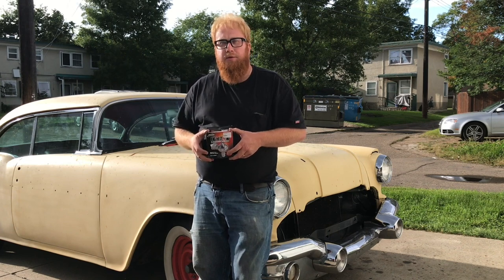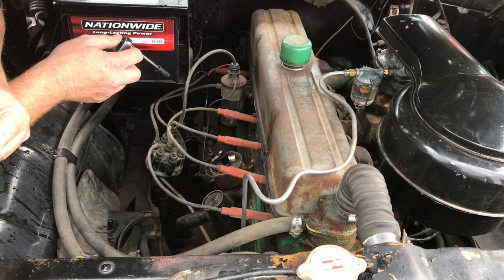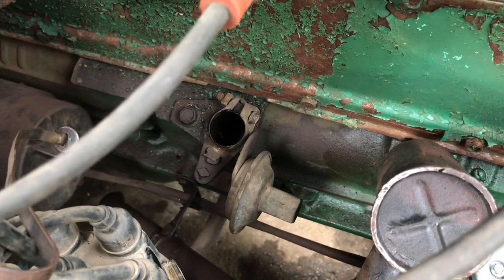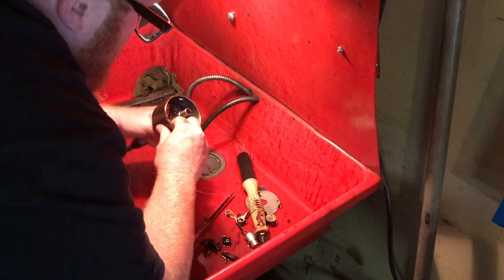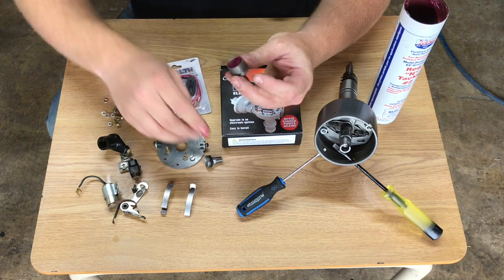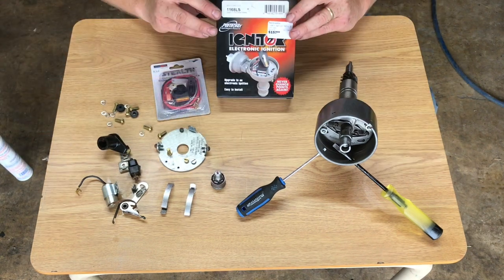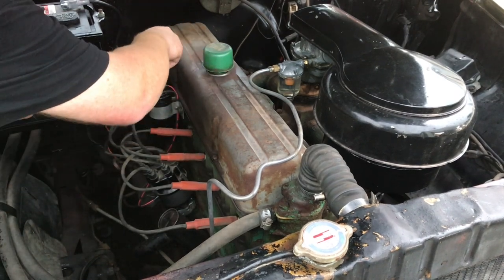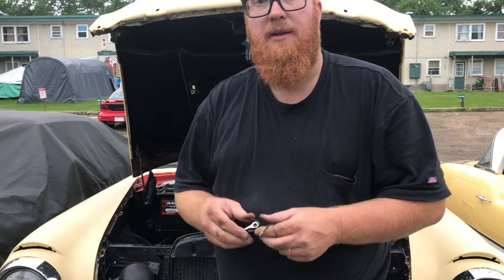Petronix Ignitor Electronic Ignition Installation on 1956 Pontiac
Roy Marko takes the points condenser out of the 1956 Pontiac, and replaces it with a Petronix electronic ignition. He also cleans the distributor in the process, and gives a few tips on how he does the changeover. This electronic ignition kit will fit GM 6 cylinder engines, 216, 235 and 261cid engines.

A bit of History on the Pontiac
The microphone I used